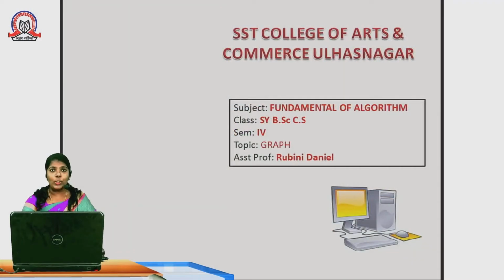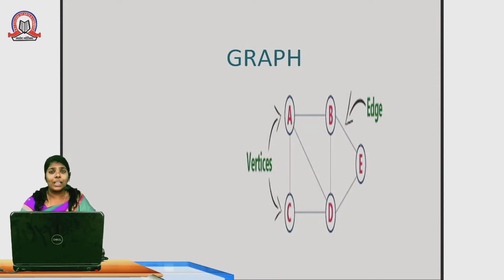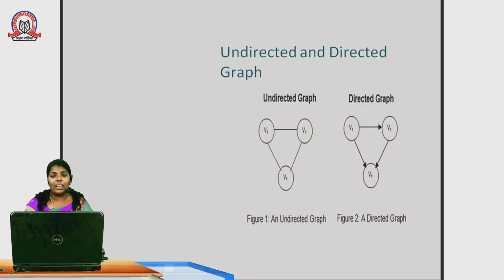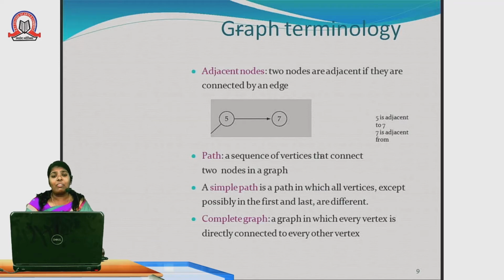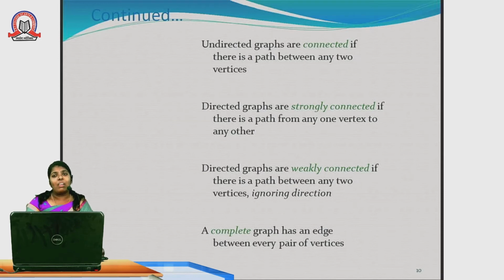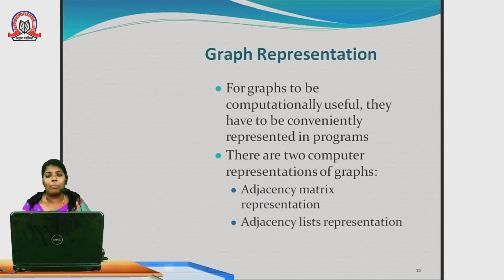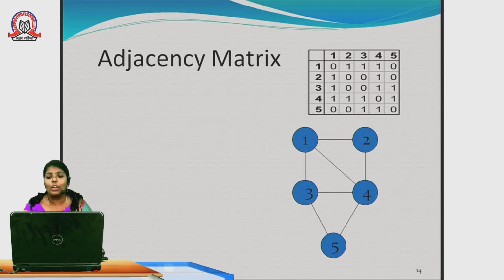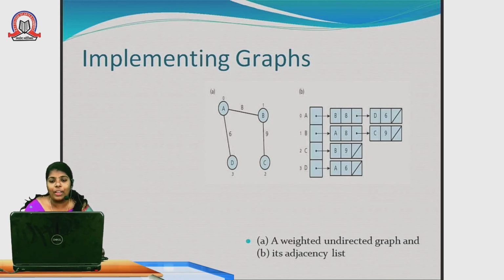Graph | Fundamental of Algorithm | SYBSc.C.S - Sem 4 | SST College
Topic :      Graph
Subject :    Fundamental of Algorithm
Stream :     BSc.C.S
Std :        SYBSc.C.S  ( Sem 4 )
Teacher :    Rubini Daniel